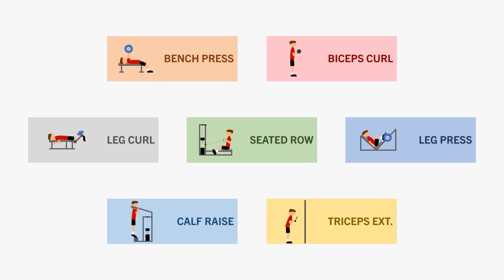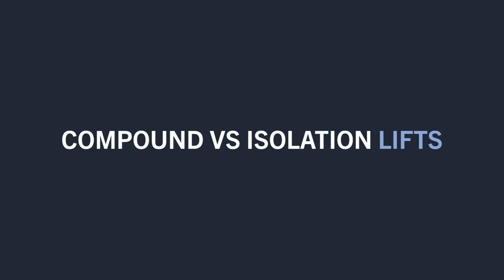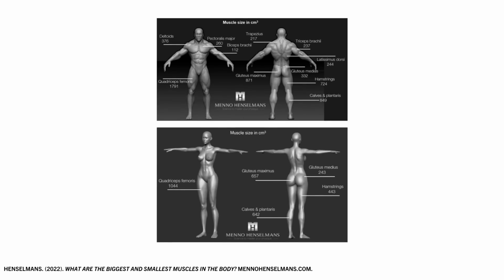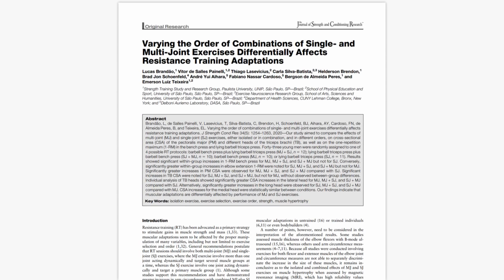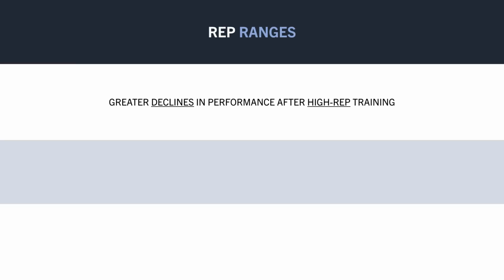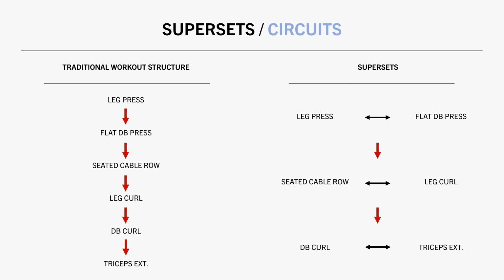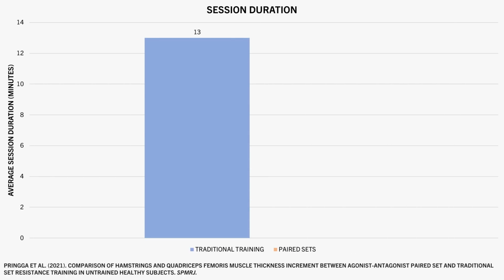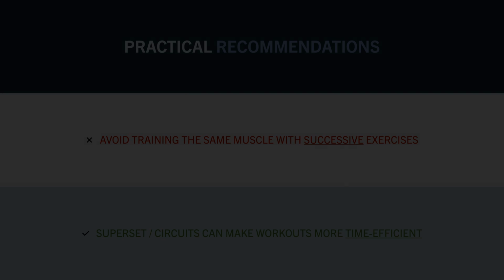Which Exercises Should You Perform First?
TIMESTAMPS
00:00 Intro
00:19 Exercise Order & Fatigue
01:35 Compound vs Isolation Lifts
02:36 Muscle Size
04:25 Muscle Preferences
05:38 Rep Ranges
06:55 Alternating Muscle Groups
07:52 Supersets / Circuits
10:17 Practical Recommendations